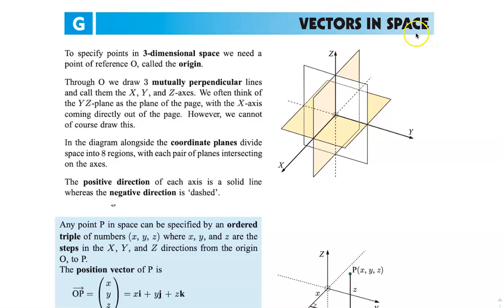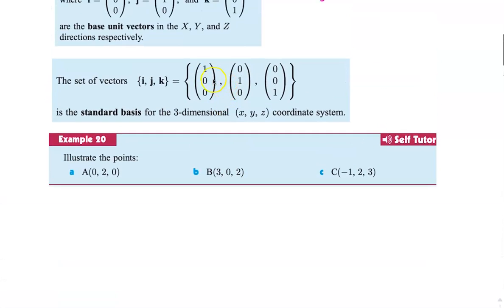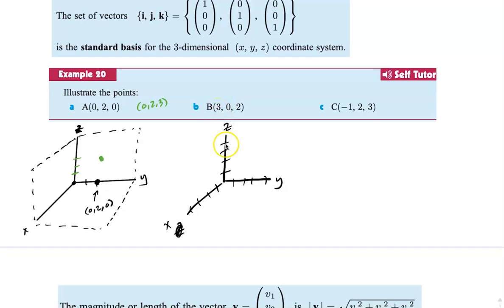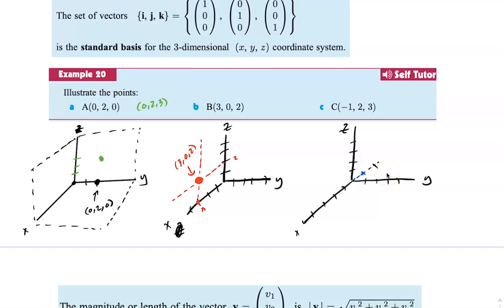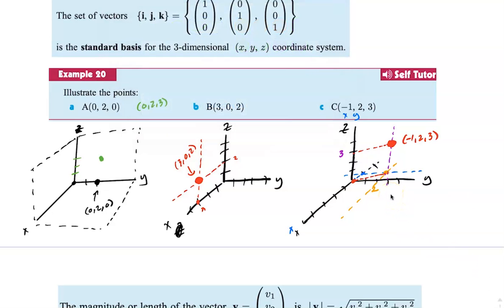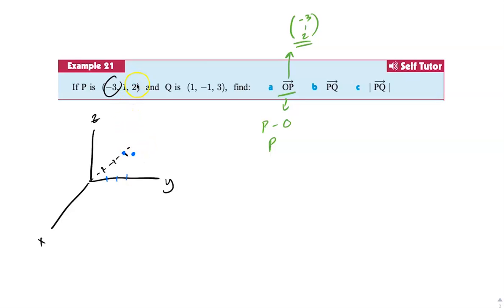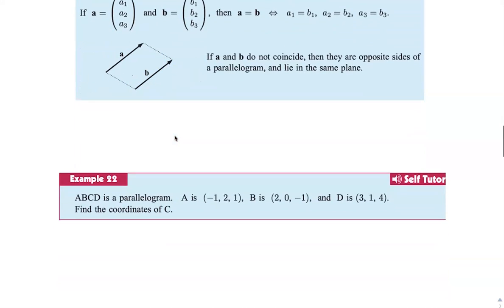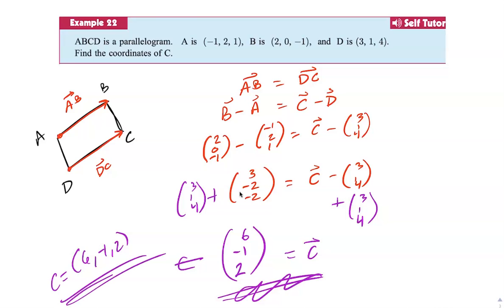Vectors in Space